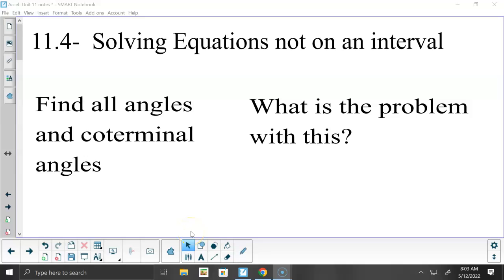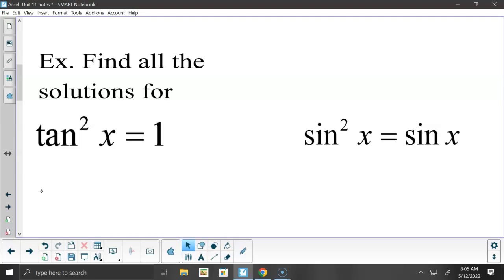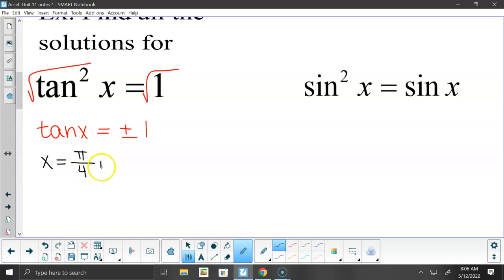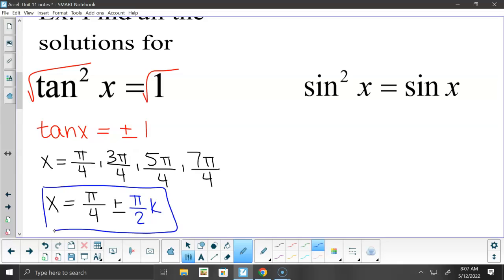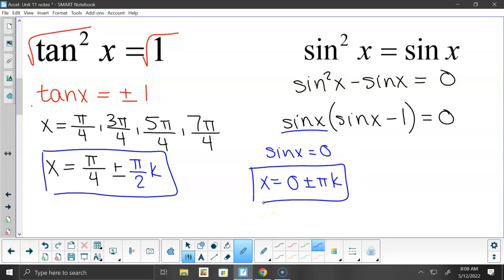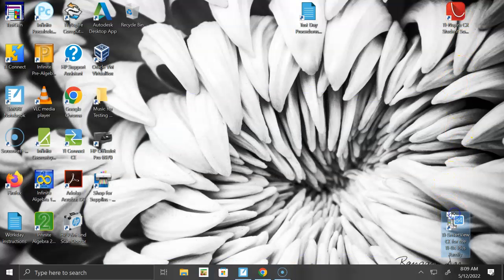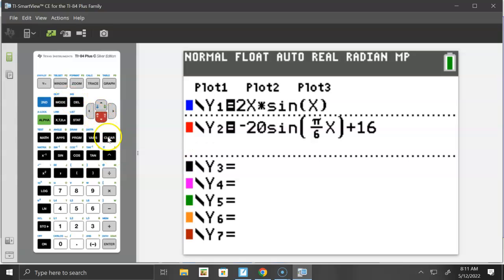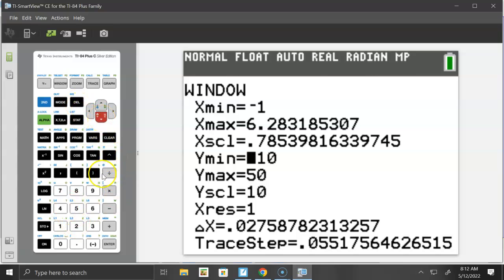Accel Algebra 2- 11.4 Notes